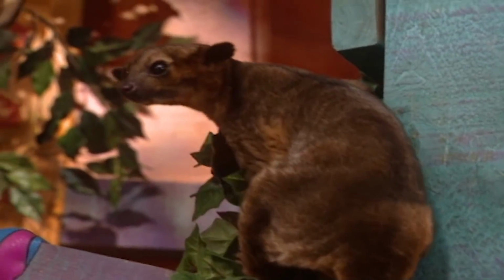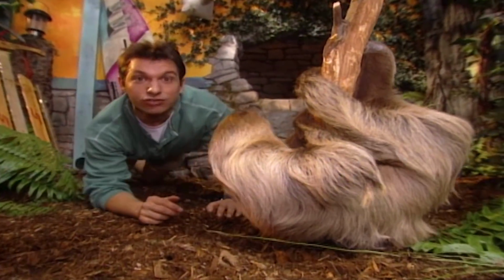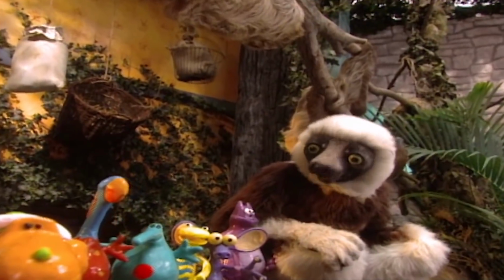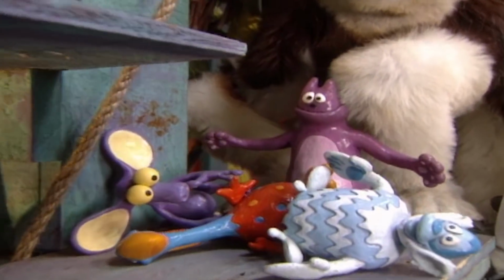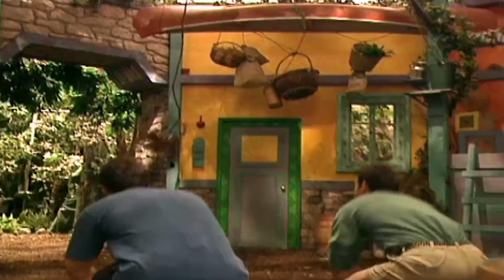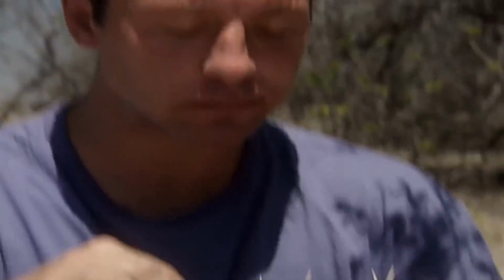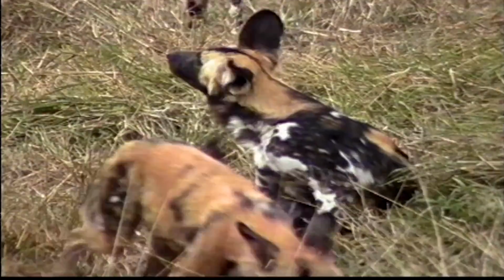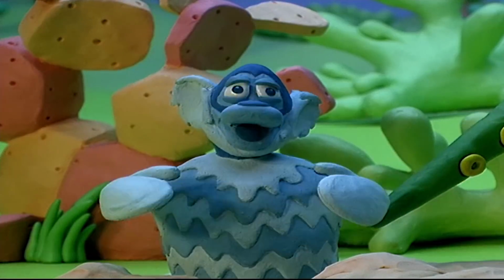🐒 Zoboomafoo 257 | Super Claw | Animal shows for kids | Full Episodes | HD 🐒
Zoboo wants to climb like some visiting kinkajous so the Kratt Brothers create special “Superclaws” for Zoboo to wear. After falling off vines, Zoboo realizes that his own claws are just right for a lemur and other creatures have claws just perfect for them.

A wildlife series for children, ZOBOOMAFOO teaches young viewers about animals and empowers them to explore the world around them. Zoboo is every little kid's dream, a wonderful talking animal who's a special pal. More than 500 animals visit Animal Junction where Zoboo and the Kratt Brothers, creators of the series, leap, run, dig and take mud baths with them.